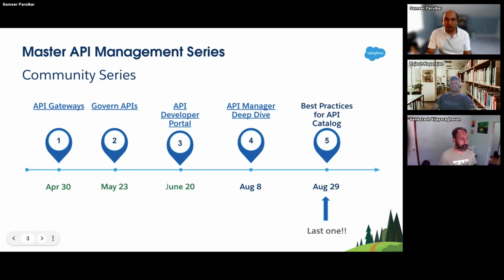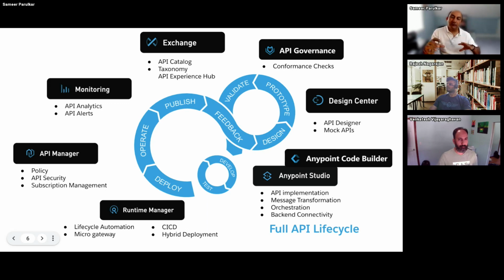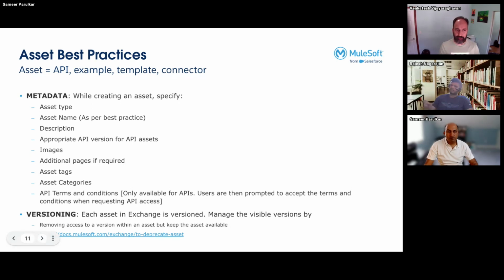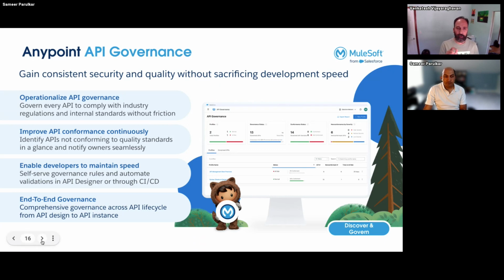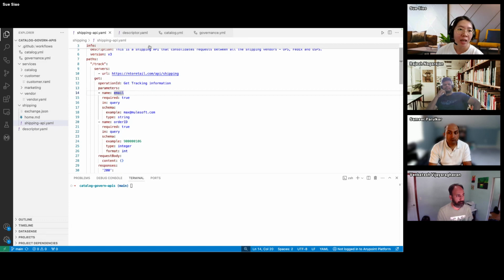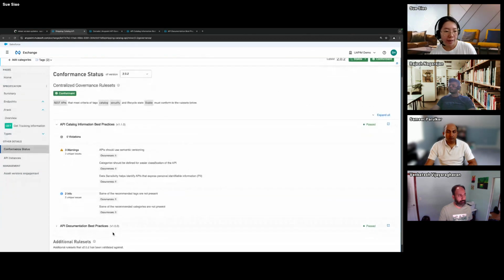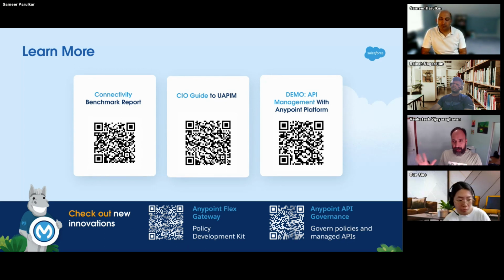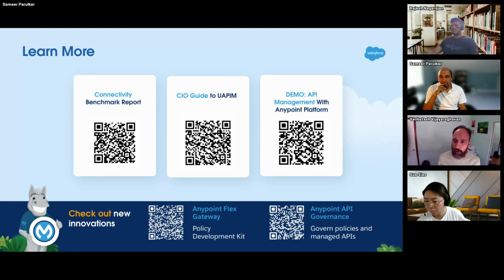VirtualMuleys97 - Master API Management: Best Practices for API Catalogs